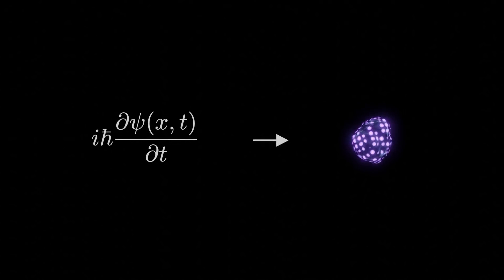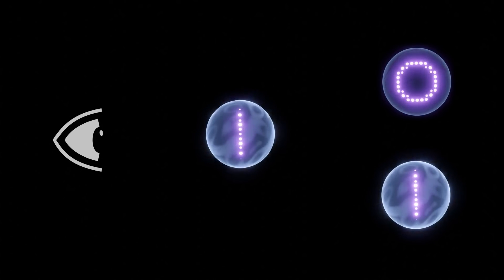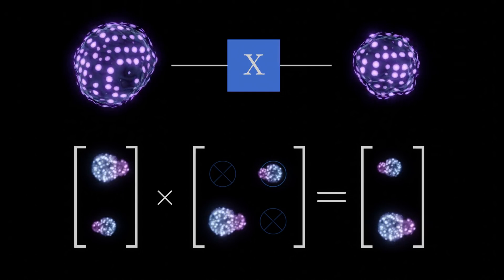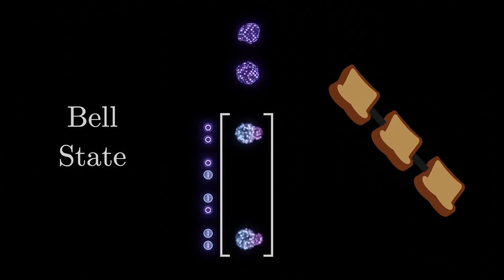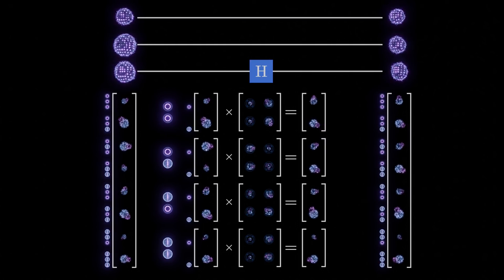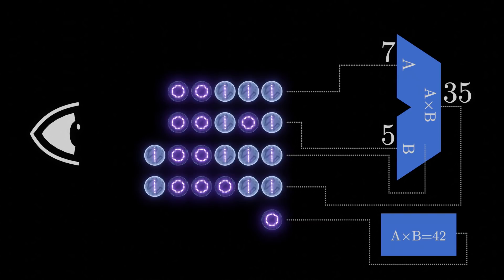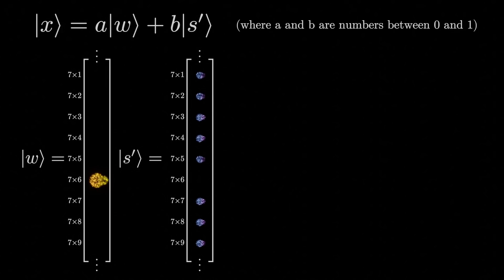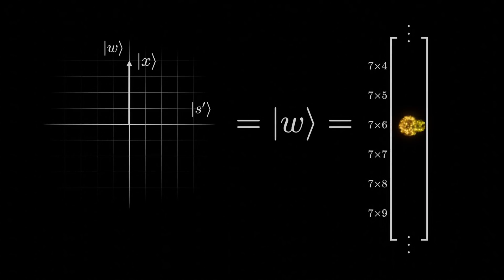How Quantum Computers Work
This video is lacking in some areas. I have started working on a better version of this video which you can watch

0:00 Introduction
0:32 Complex Numbers
2:20 Qubits
4:26 Single-Qubit Gates
7:09 Entanglement
8:30 Observation Is Entanglement
9:45 Permutations
10:00 Multi-Qubit Gates
10:20 Entanglement With Single-Qubit Gates
11:28 Recreating Classical Logic Gates
12:36 A Quantum Multiplier
13:45 The Oracle Of Grover's Algorithm
15:45 The Rest Of Grover's Algorithm
18:28 The Effectiveness Of Grover's Algorithm